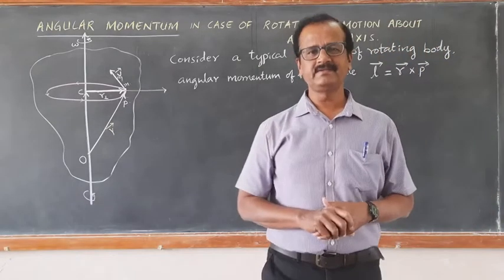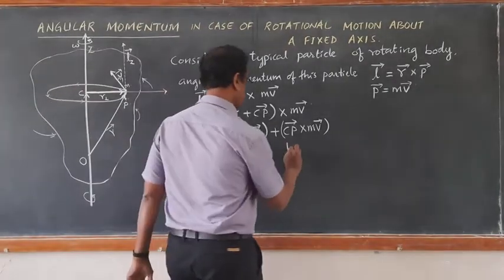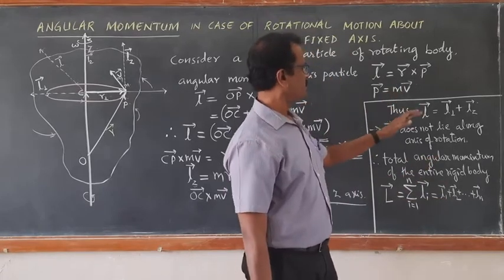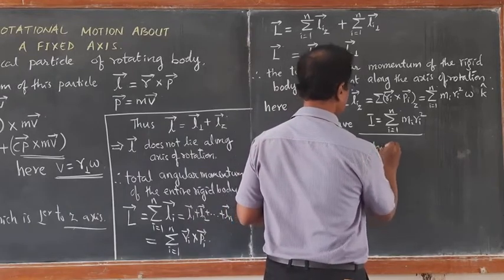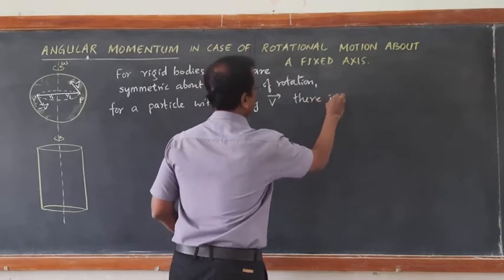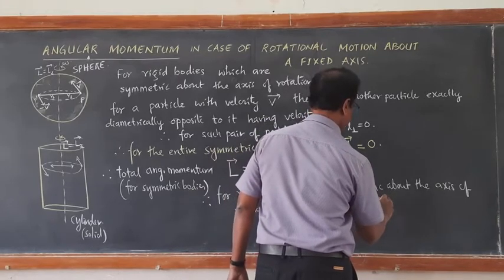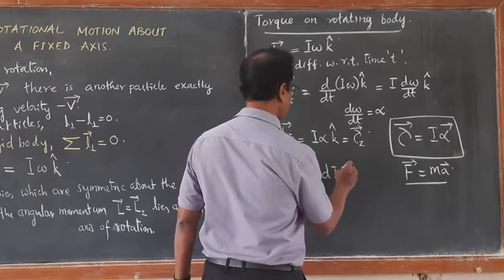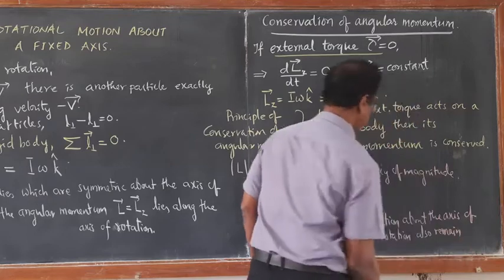XI PHY MMK 8 OCT 2020